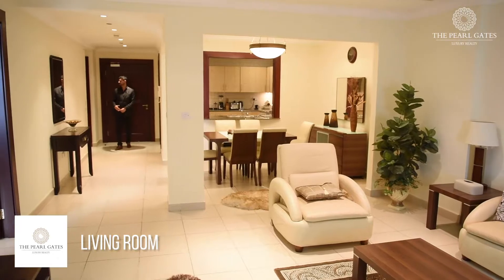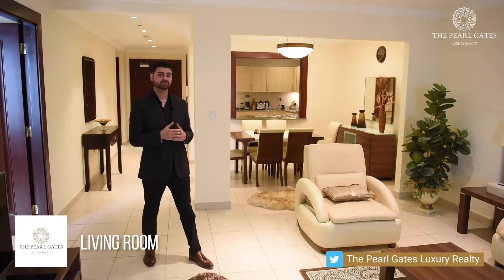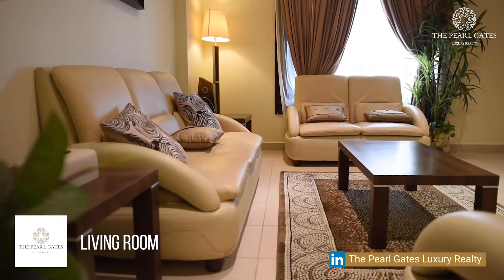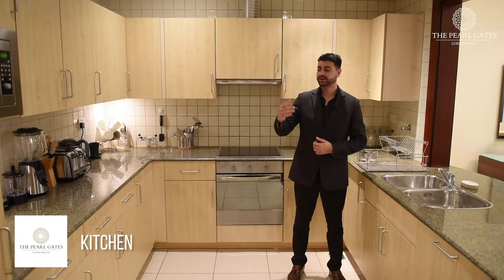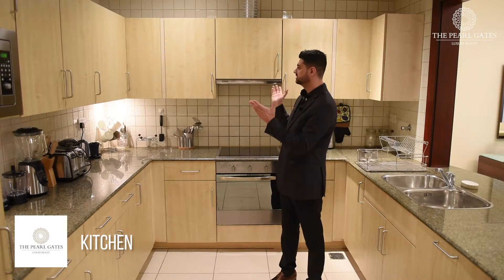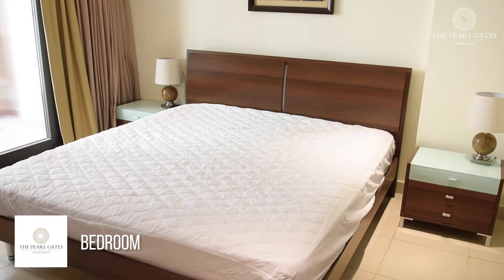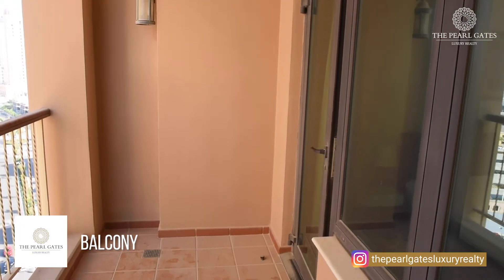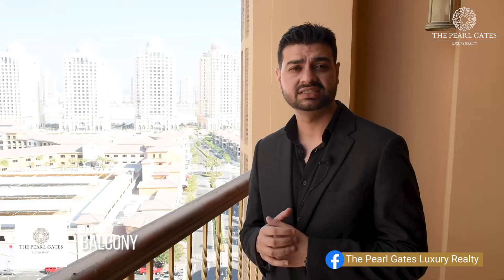1 BR with beautiful layout for rent in Porto Arabia | The Pearl Gates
Bedrooms:  1
Bathrooms: 2
Fully- furnished
Area : 1,292 sqft / 120 sqm
Location : Porto Arabia